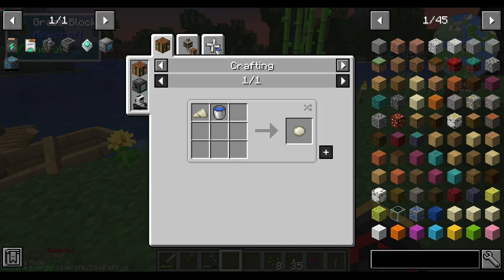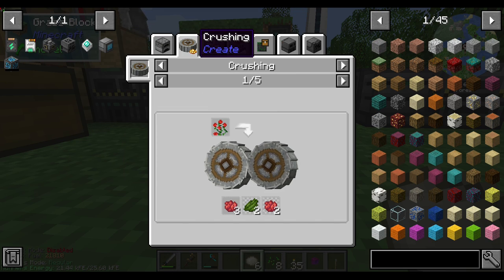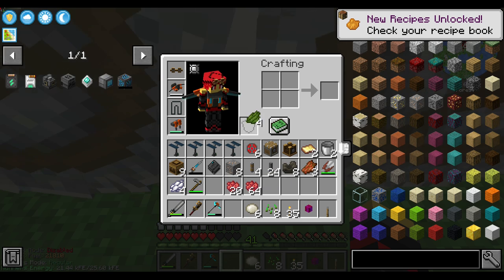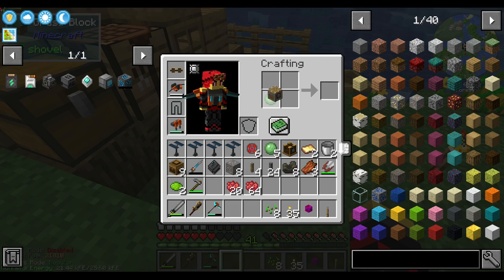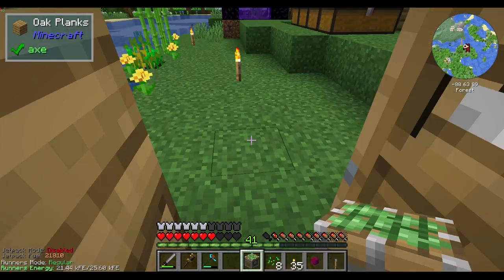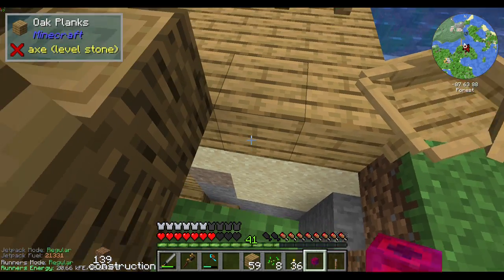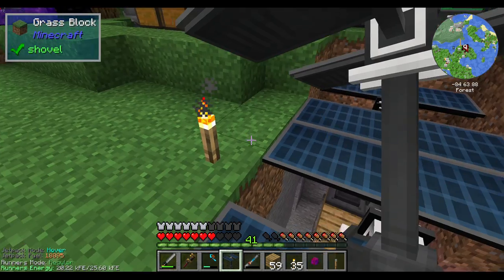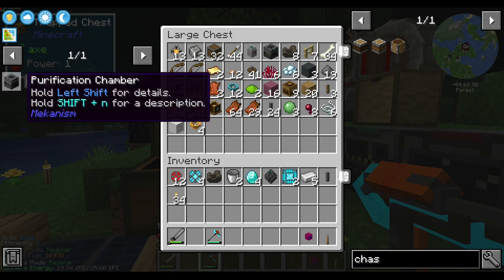Minecraft- Let's play test Slow mekanism progress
After a long talk with the overlords, they have allowed me to get ONE thing done. It is small but important. Only grass will tell.